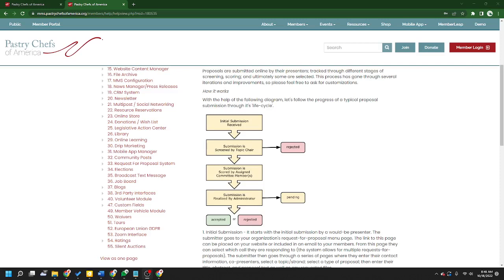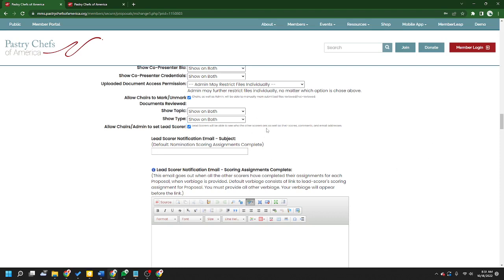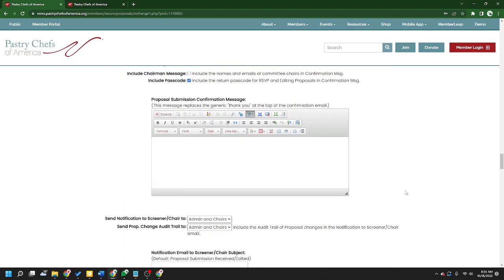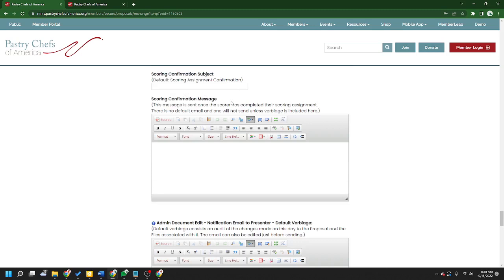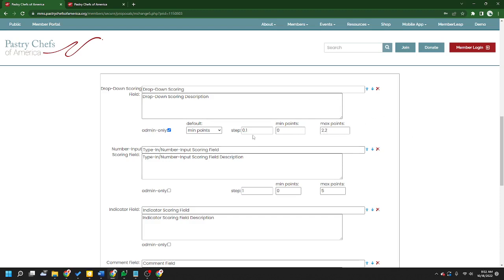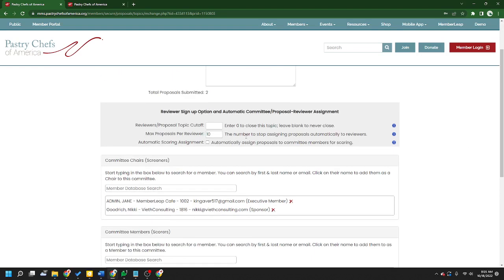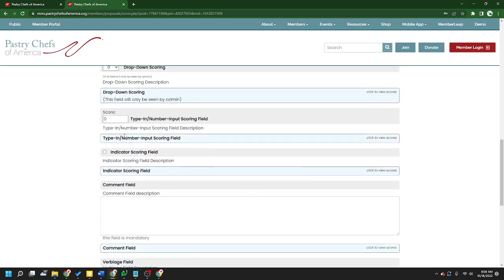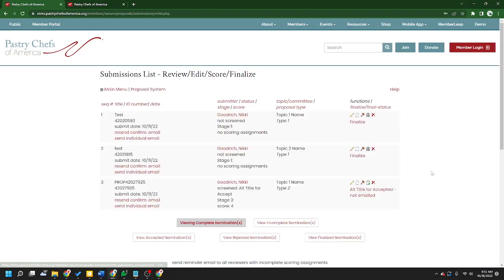Proposal System Training Part 3 - Screener/Scorer Setup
This video reviews how to set up a request for proposal screening and scoring assignments.
0:00 Intro
0:16 Request for Proposal Process
1:47 Hide/Show Presenter/Co-Presenter Information
3:07 Allow Chairs to Mark/Unmark Documents Reviewed
3:17 Show/Hide Topic & Type
3:25 Allow Chairs/Admins to Set Lead Scorer
4:40 Allow Scorers to Upload Documents to Proposals
5:02 Allow Chairs to Download Word Document Report
5:26 Notify Presenter/Co-Presenter of Screening Result
6:05 Alternate Titles for Screening/Finalization Options
6:30 Do not send Final Emails at Finalization
7:17 Notification Emails to Screeners/Chairs & Audit Trail
8:55 Notification Emails to Scorers/Reviewers
10:52 Admin Document Edit Notification Email
11:10 Member/Reviewer Sign Up & Auto Committee/Scoring Assignments
12:56 Custom Scoring Fields Set up
16:20 Where the Screener/Scorer Will Find Assignments
16:38 Assigning Screeners/Scorers for Topics
17:40 Topic Reviewer Sign up Option & Auto Committee/Proposal-Reviewer Assignment
18:57 Viewing Submissions
19:09 Screener Point of View
21:05 Scorer Point of View
23:24 Stage Tracking of Submissions
23:47 Finalizing Submission as Admin